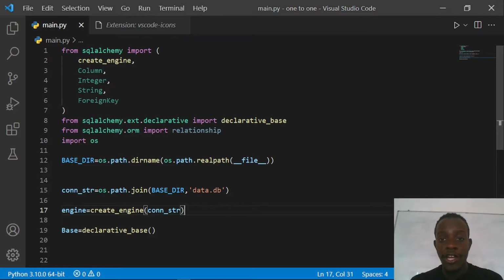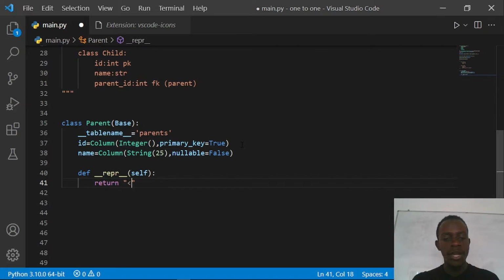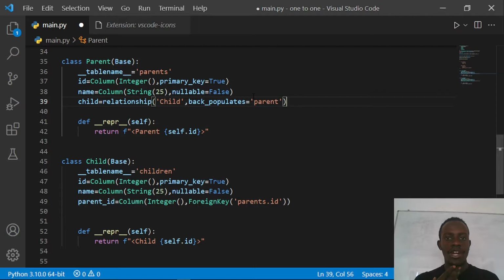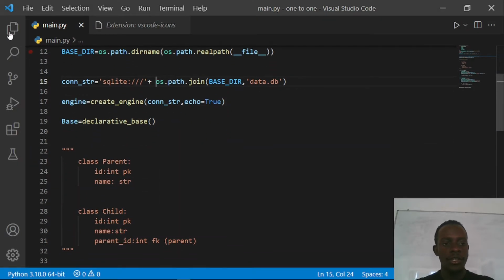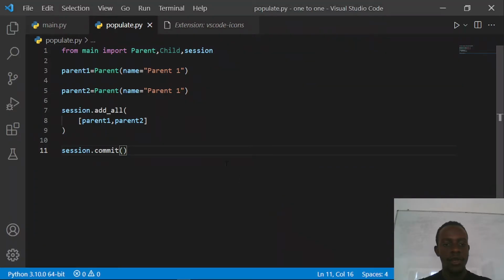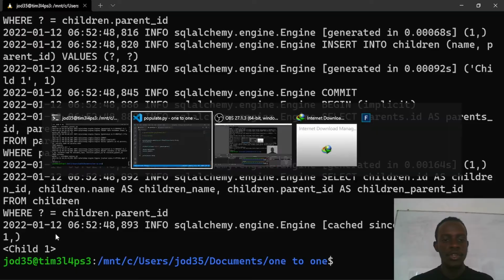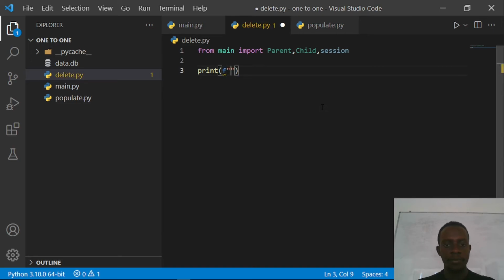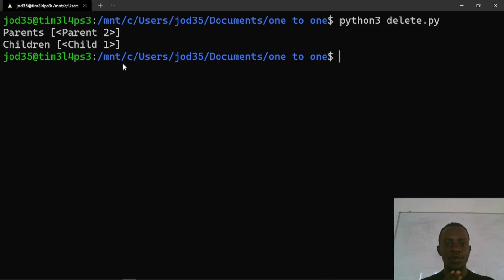SQLAlchemy | One to One Relationships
In this video, we look at how to create one to one relationships with SQLAlchemy. One record in one table is related with one and only one record in another table in a one-to-one connection.

We look at how to create such relationships on two tables as well as to configure delete behaviour.